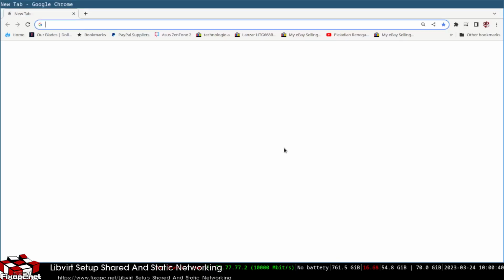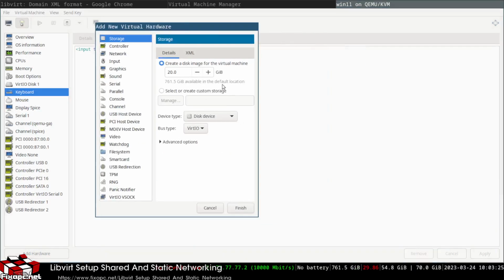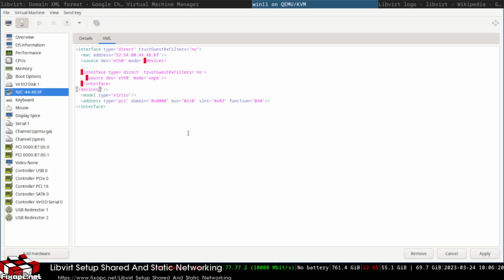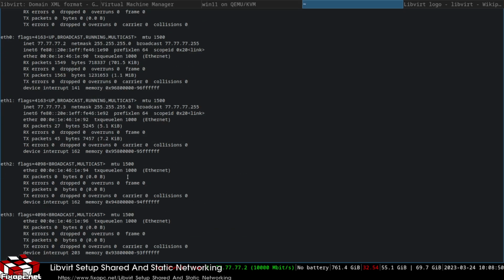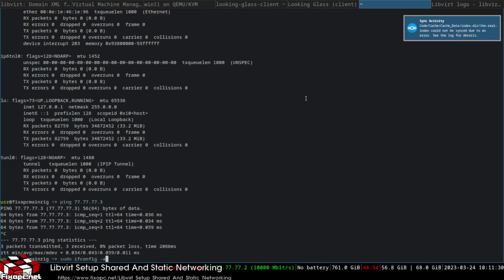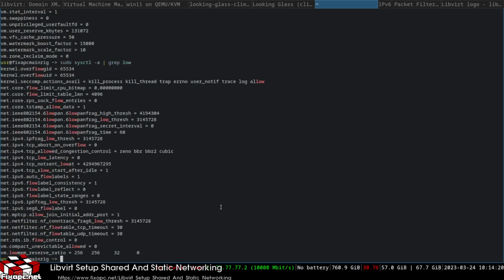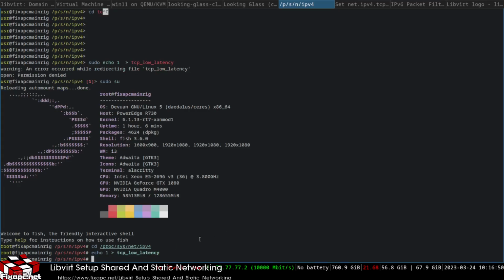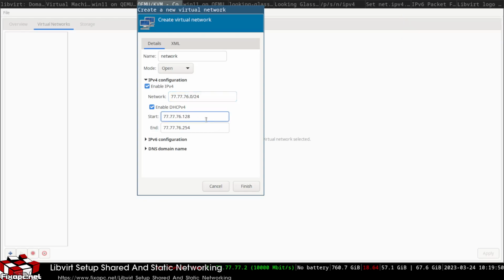Libvirt Setup Shared And Static Networking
VIDEO TITLE - Libvirt Setup Shared And Static Networking

VIDEO DESCRIPTION - Libvirt And Virt-Manager Network Configuration For Best Latency